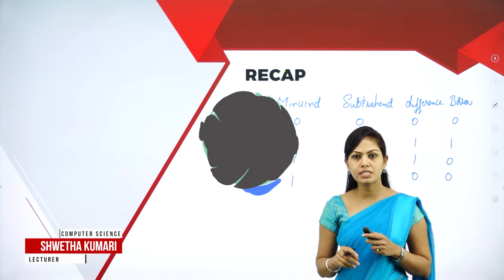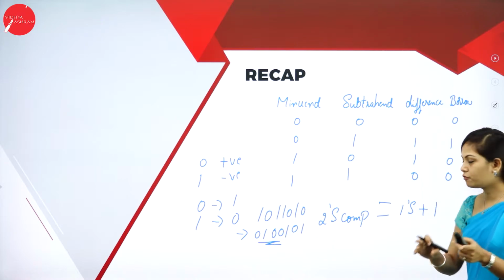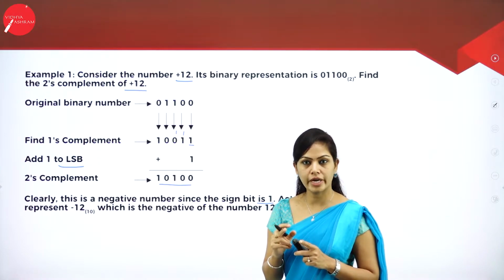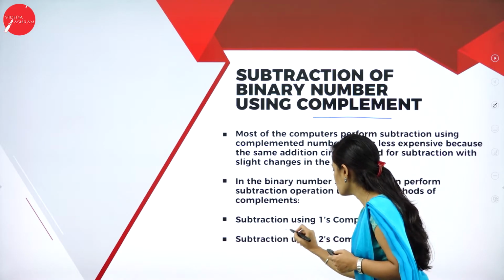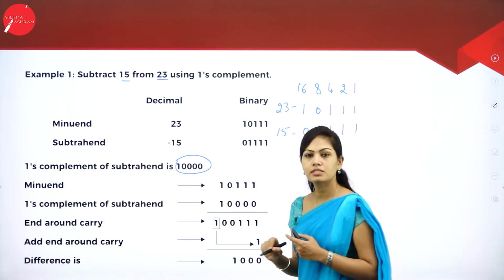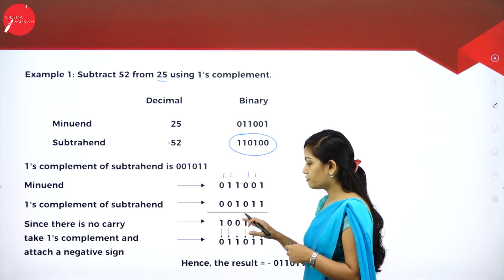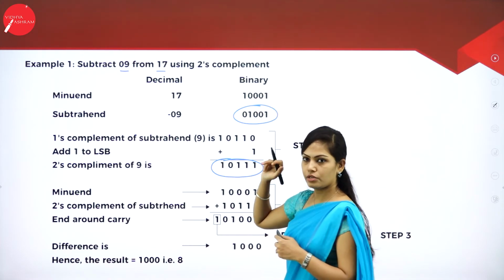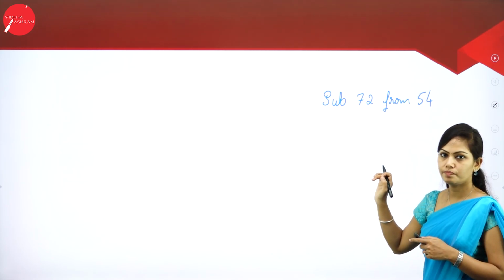DAY 15 | COMPUTER SCIENCE | I PUC | DATA REPRESENTATION | L7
Class : I PUC
Stream : SCIENCE AND COMMERCE
Subject : COMPUTER SCIENCE
Chapter Name : DATA REPRESENTATION
Lecture : 7